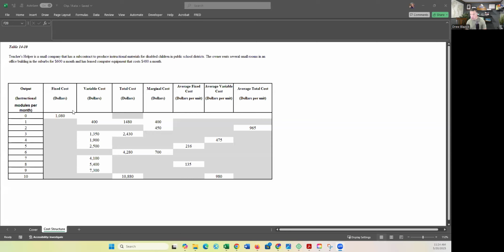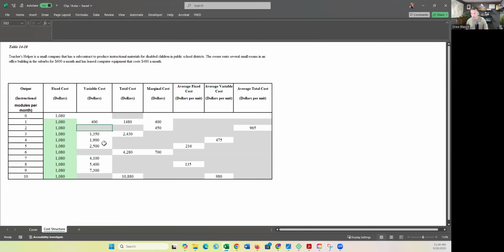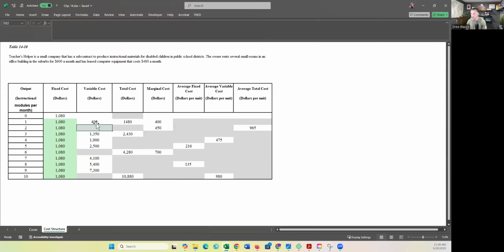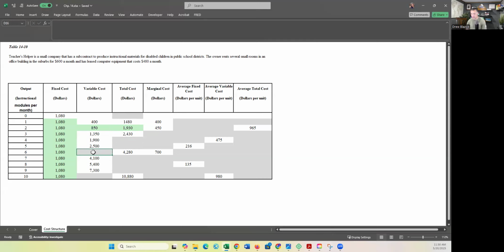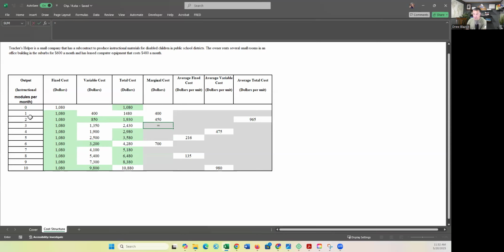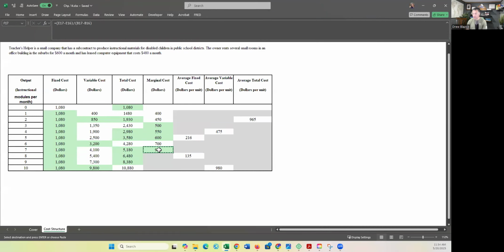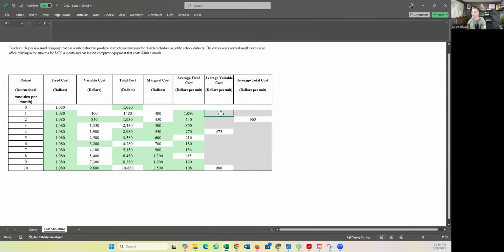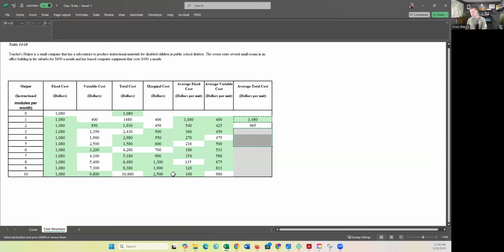Chapter 14 Excel Sheet Lecture